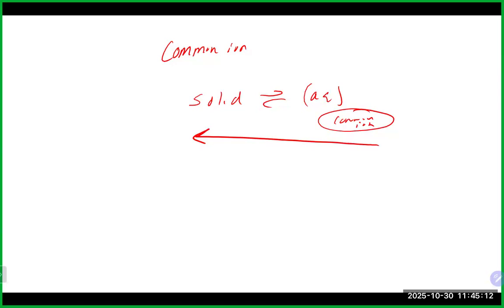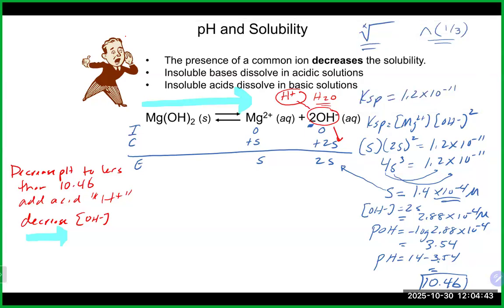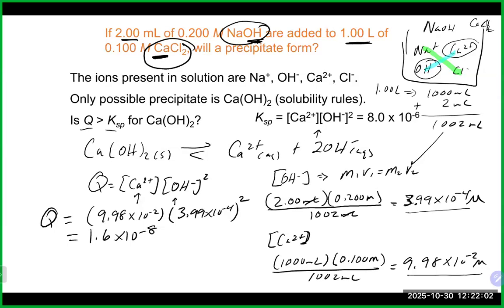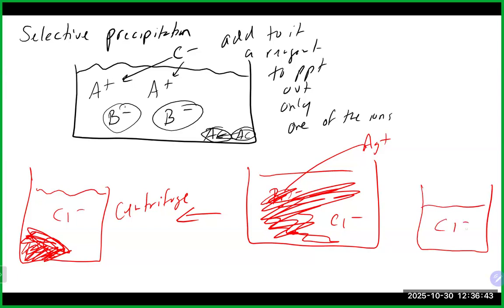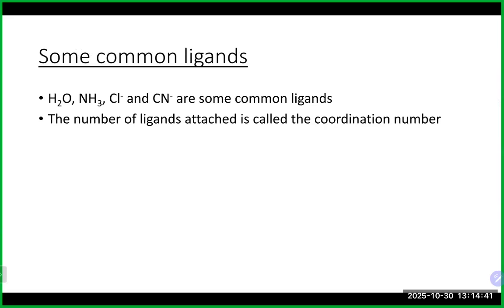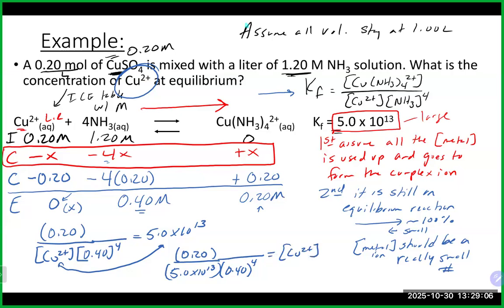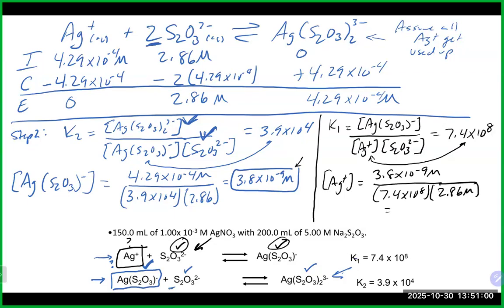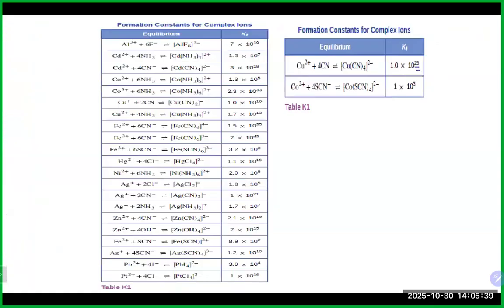Chem 51 Lecture 10/30/25 Part 2 (Ch 15)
We lectured on Ch 15 (Ksp, pH and solubility, selective precipitation, Kf, complex ions)